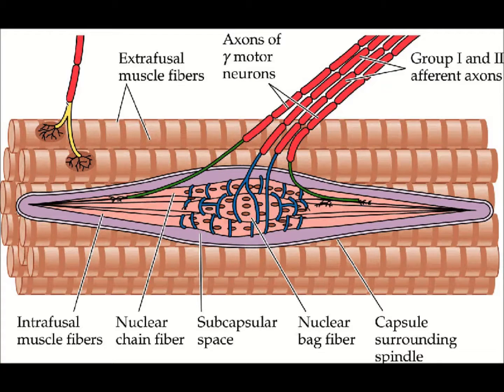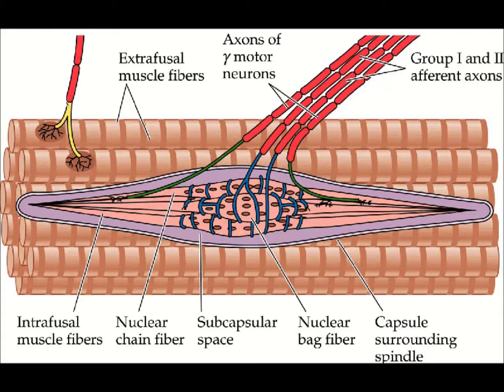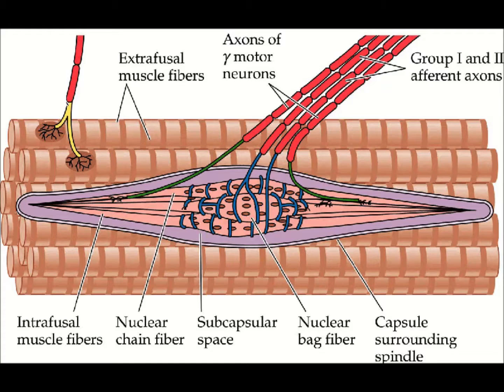Muscle spindle has both sensory and motor function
We have learned earlier that muscle spindle is involved in reciprocal inhibition while golgi tendon organ is invovled  in autogenic inhibition
Now we are going just deeper into the structure of muscle spindle. In this picute you can see there are two types of axons reaching muscle spindle. one is called afferent and other one as motor neuron.
When muscle spindle is stretched affarent nevers takes signals to spinal cord as well higher centers in the brain. While the efferent or motor neuron gives signals to both agonist and antagonist muscle spindle
But these singlas are not same. Agonist muscle spindle contracts while antagonist muscle spindle relaxes. that means muscle spindle is not only sensory organ but also has motor inputs.
Alright, to brief it up
 at any point, muscle spindle is not only a sensory organ but has inputs to contact as well as relax.
While the cirucut of  Golgi tendon organ is very simple. Its  purely sensory, all it does is  sense the load and ask the msucles spindle of same muscle to relax..